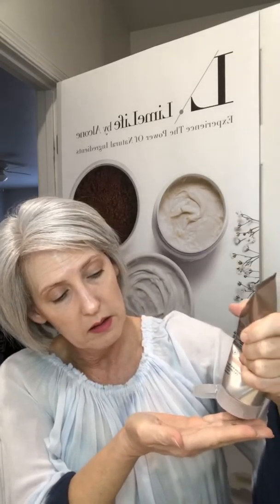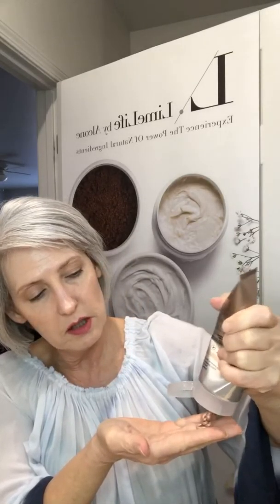Moisturizing Bronzing Glow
100daysoflives Day 35 Give your shoulders a little glow for those off the shoulder tops and dresses. No self tanner smells here!